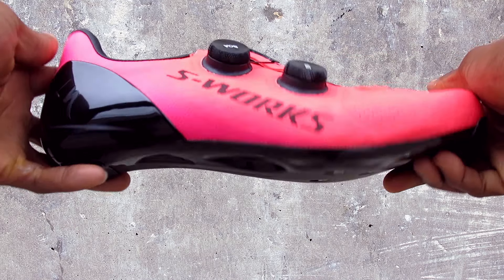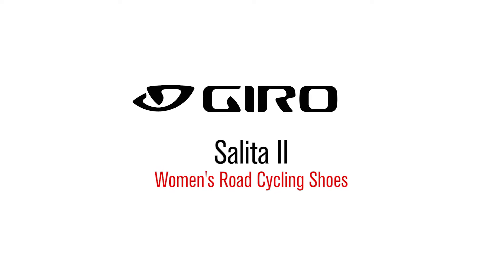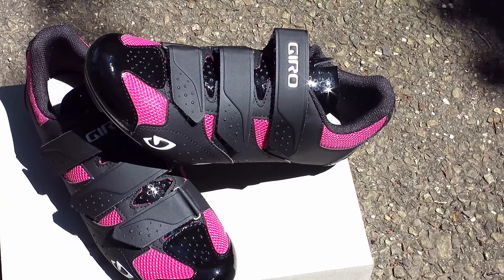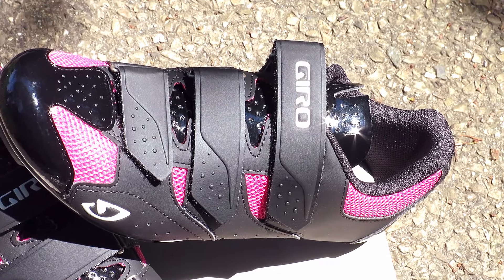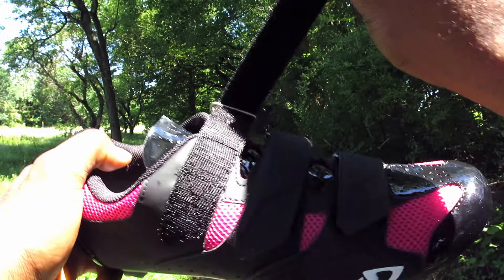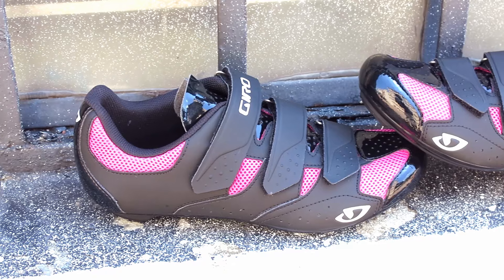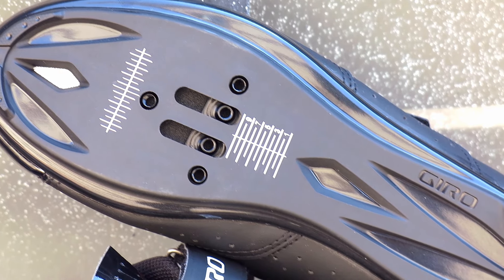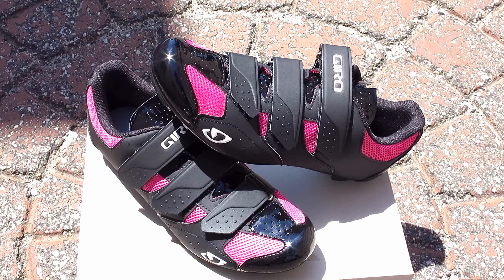Giro Salita II shoe overview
The Salita II is the go to shoe for the leisure rider that’s looking to cross between road and indoor cycling and also long distance endurance rides. The upper is made from a synthetic micro fiber that allows for breathability and moisture control on warm days… and tailored to your foot for a nice custom feel. It has three hook and loop straps for fast and easy adjustments and keeping your foot secure. Inside the shoe you’ll find a sport footbed that eliminates odors and under the shoe is a Nylon sole that offers stiffness for maximum pedaling efficiency. This shoe is compatible with 2-Bolt SPD & 3bolt SPD-SL style cleats.

About Us!